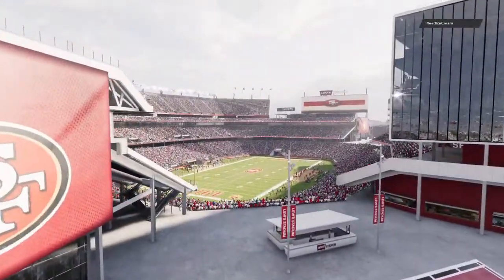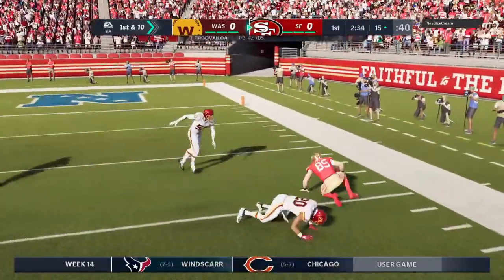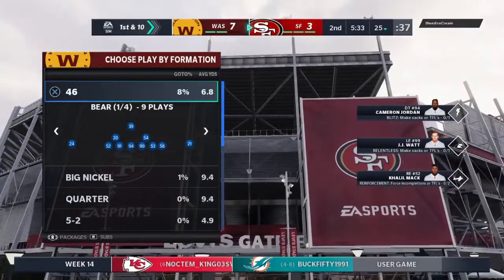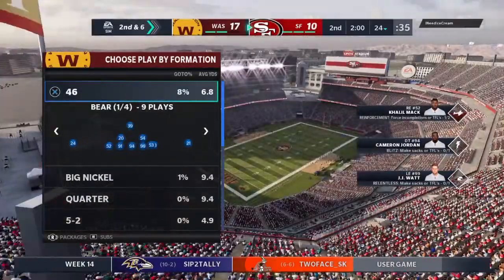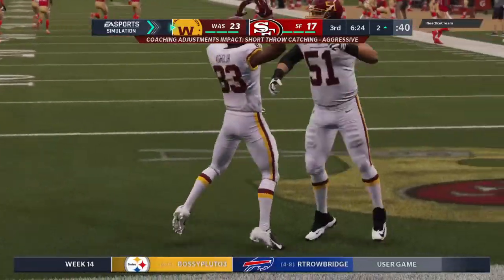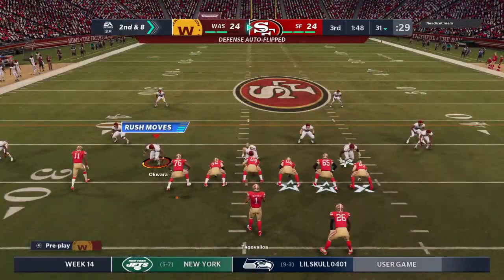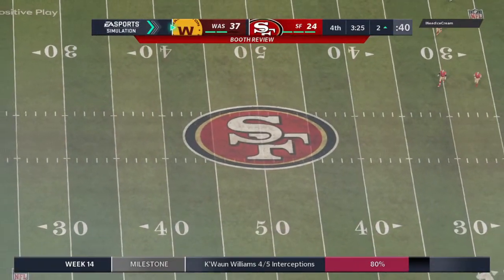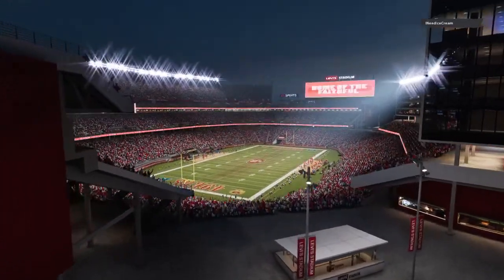Washington vs 49ers Week 14 Madden Outkasts